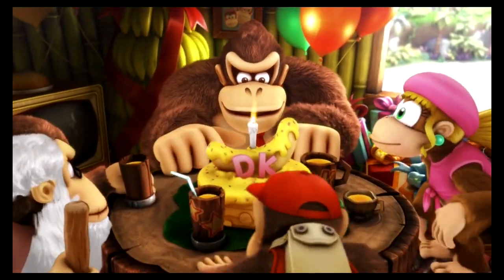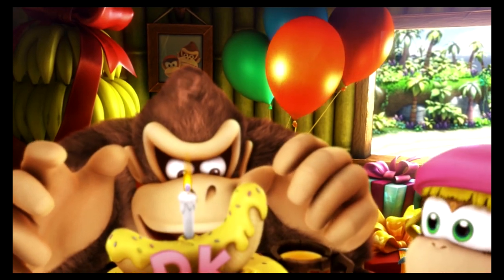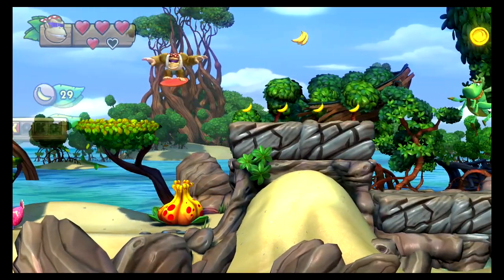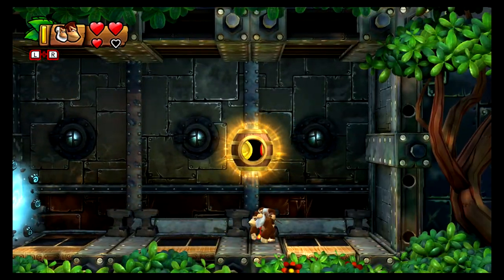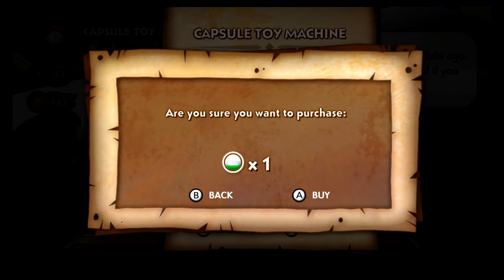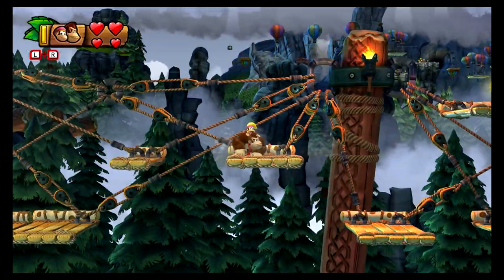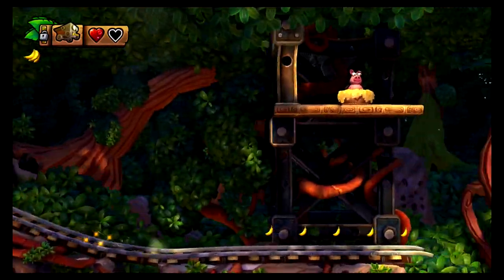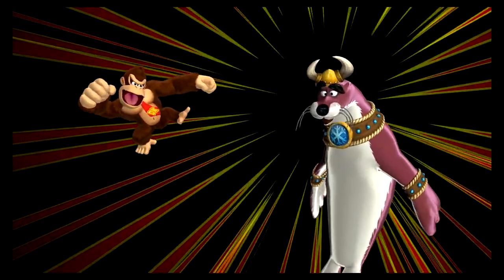Donkey Kong Country: Tropical Freeze Review - Still A Banana-Slamming Good Time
Tropical Freeze is back for the Nintendo Switch! Should you pick it up again, for the first time, or both?